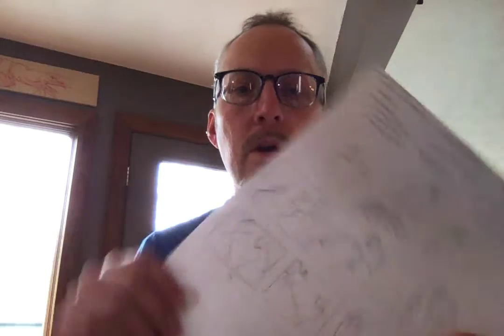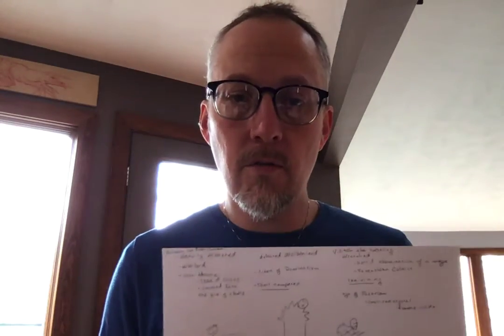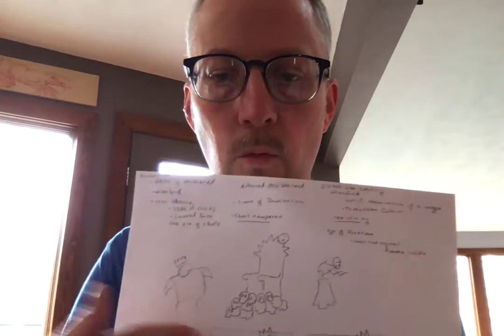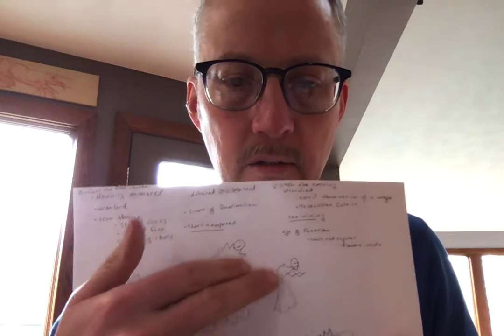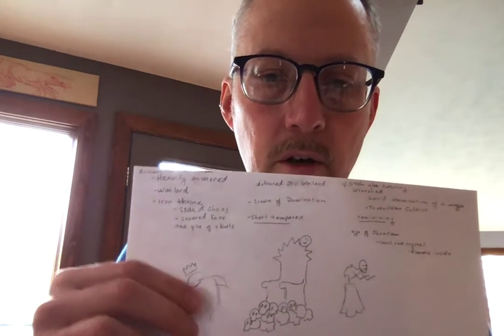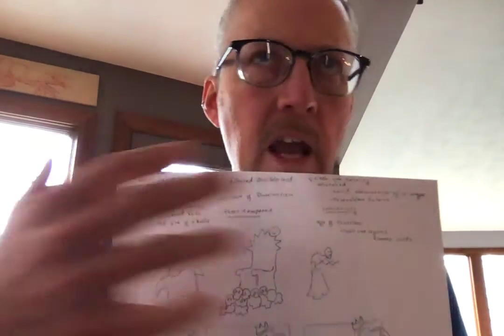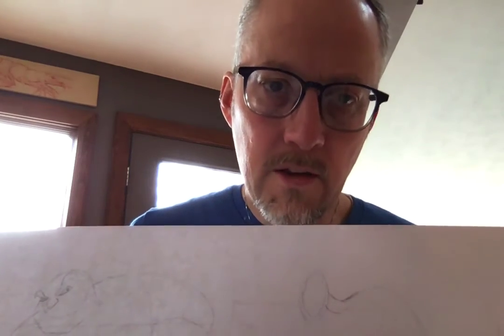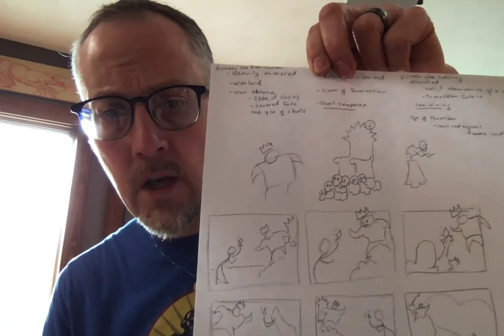Illustration Primer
Brief video on what you need for this assignment.